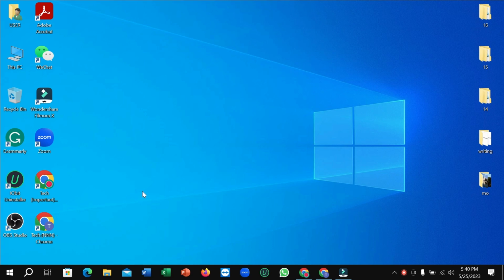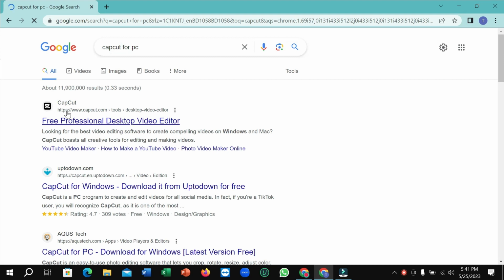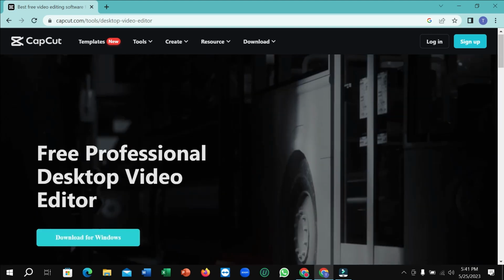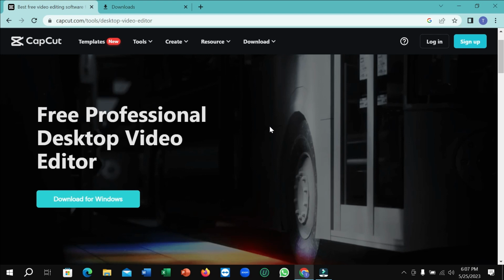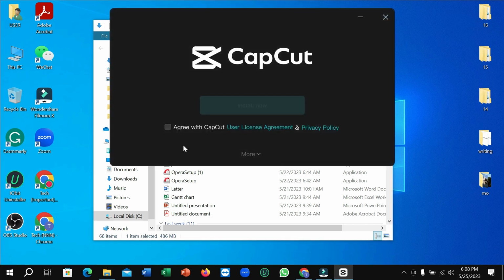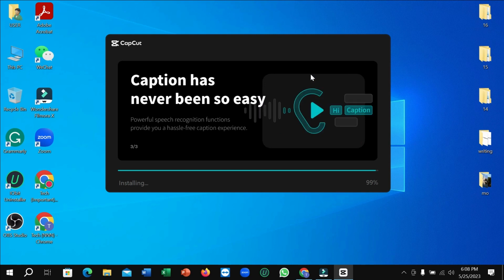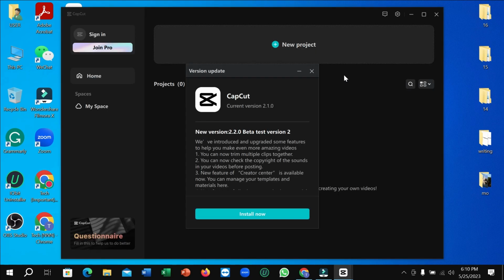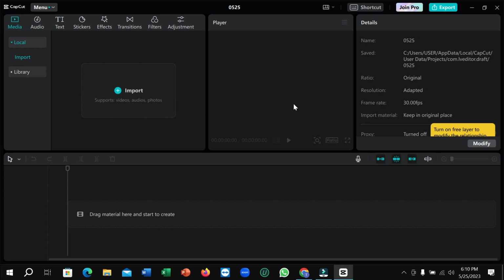How to Download CapCut on PC & Laptop - Get CapCut for PC (2023)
How to Download CapCut on PC & Laptop - Get CapCut for PC